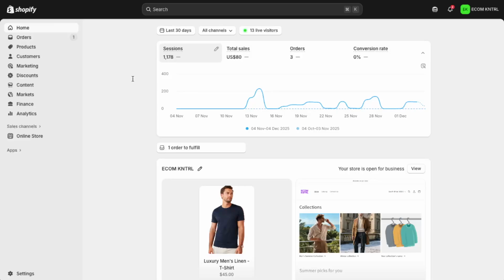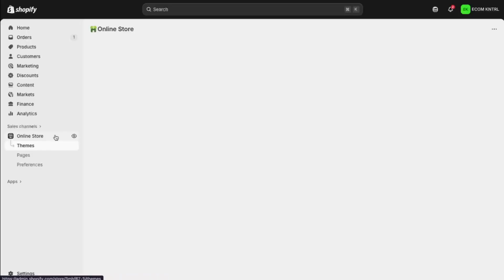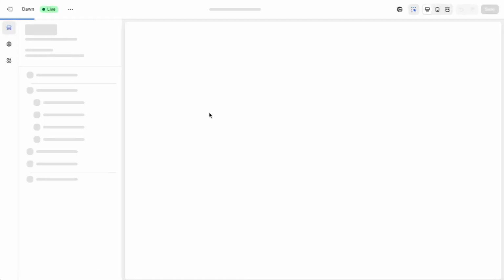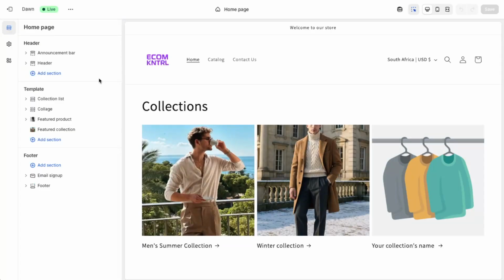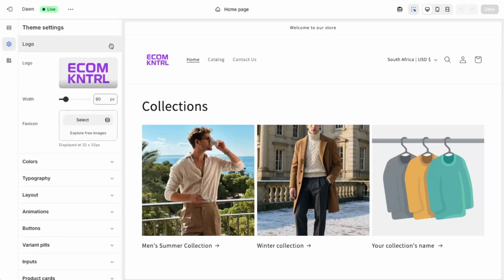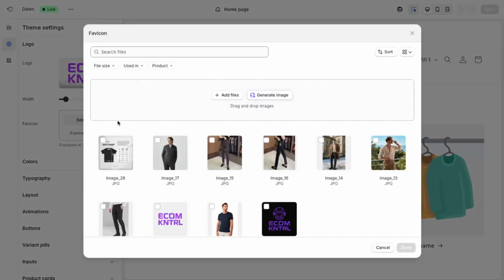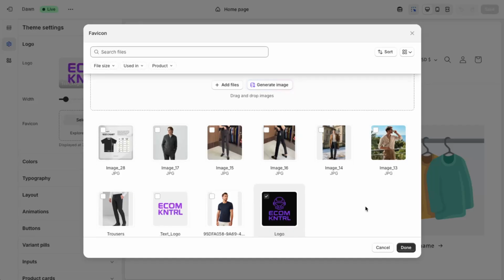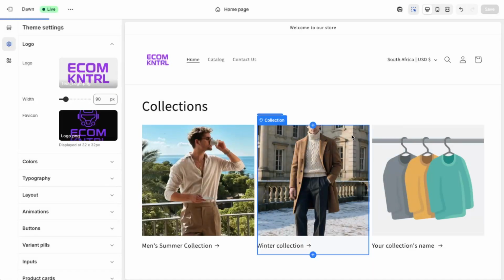How to add a logo to the website tab on Shopify | Quick Setup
In this tutorial, you’ll learn how to add a logo to the website tab on Shopify by uploading a favicon to your theme settings. I’ll show you exactly where to find the favicon section, what image size works best, and how to make sure your logo displays cleanly on all browsers and mobile devices. You’ll also learn how to update or replace your favicon without affecting the rest of your store. No apps or coding required—this is the default Shopify method used by all themes, including Dawn. Follow this quick guide to give your store a polished, professional look in just a few clicks.